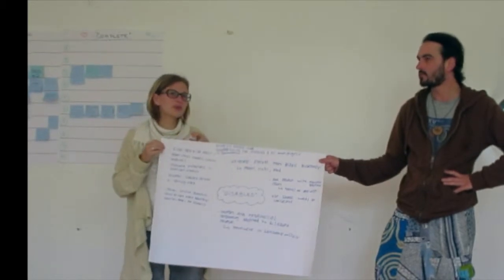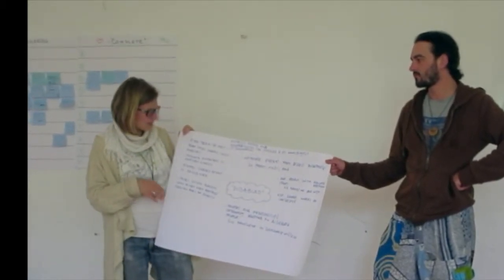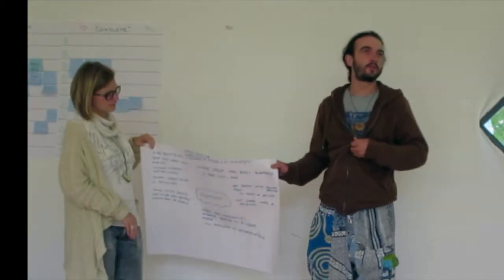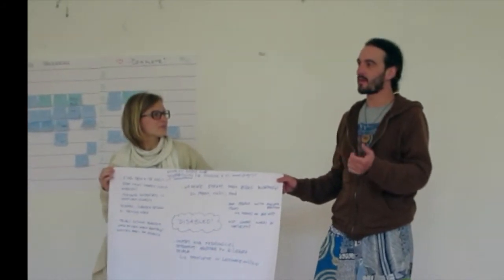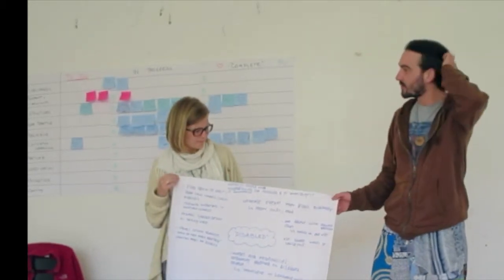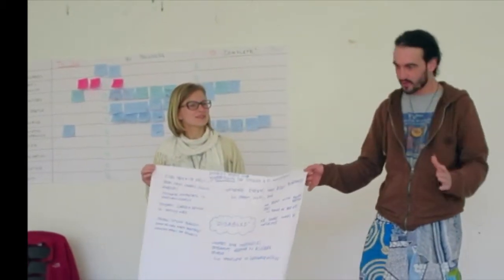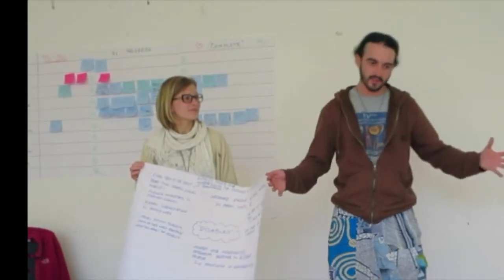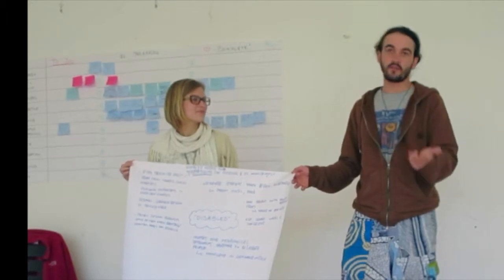Widening Permaculture Participation Series: Disabled Group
Ivi Kuul, Sweden and Benjamin Burnley, France at Friland, Denmark on 29 May 2014 during the European Permaculture Teachers Partnership meeting. Filmed by Arturs Polis, co-founder of the Latvian Permaculture Association.